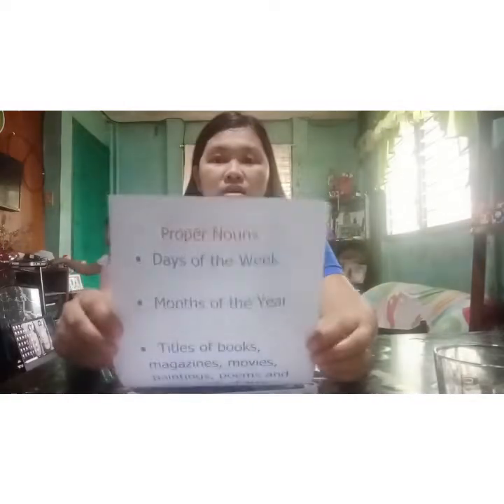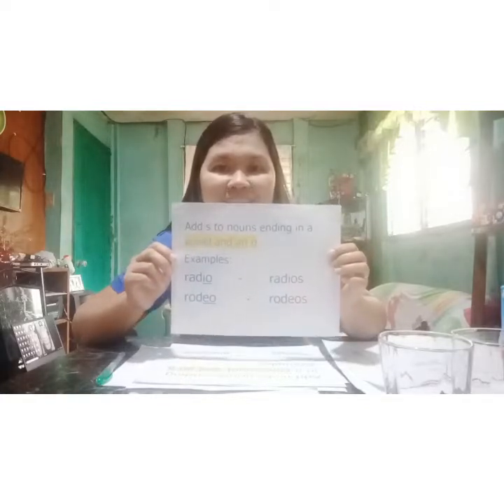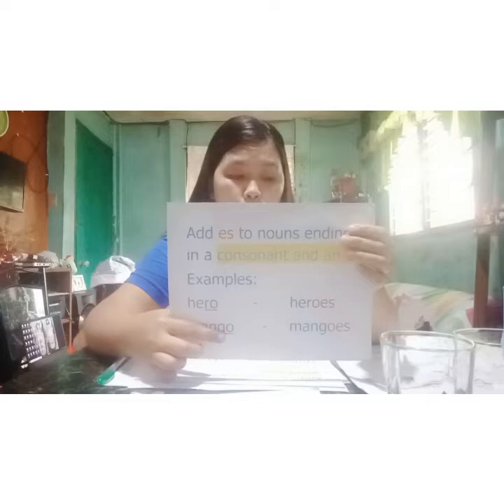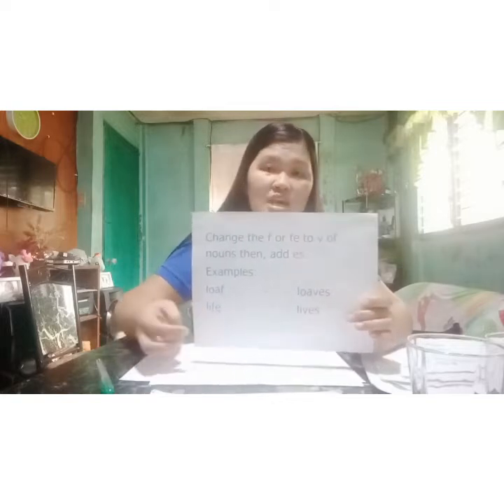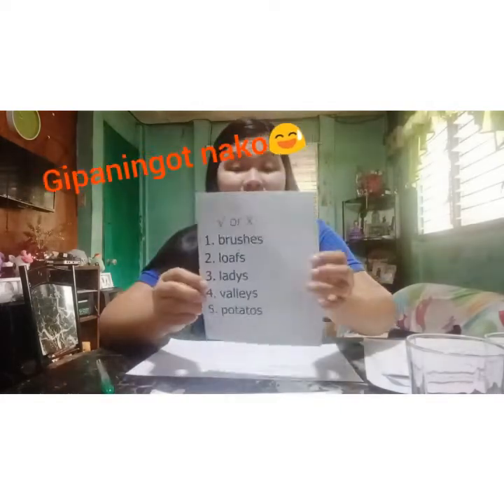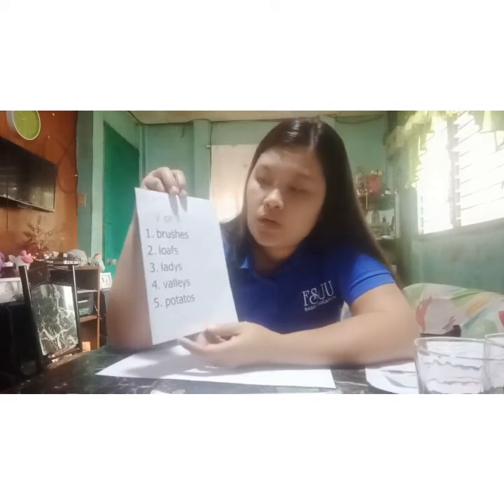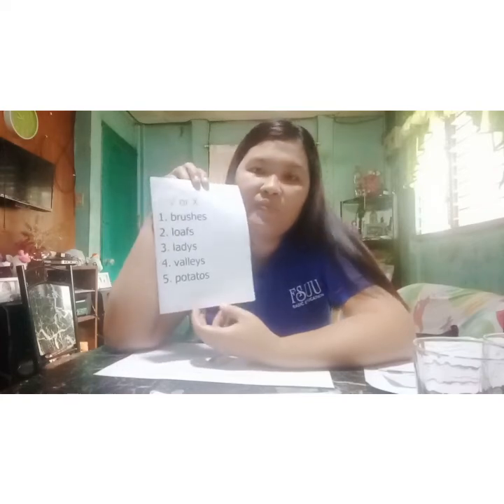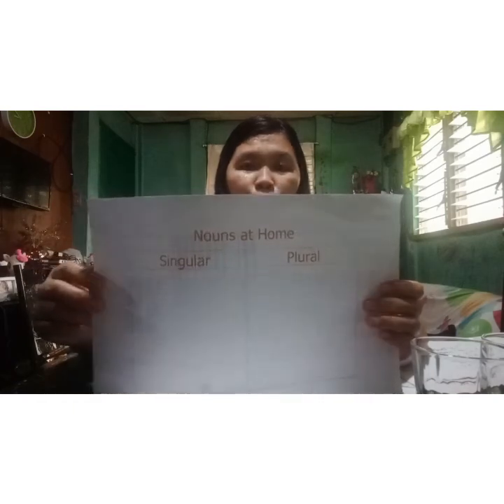English Lessons:Nouns(Singular and Plural Forms)